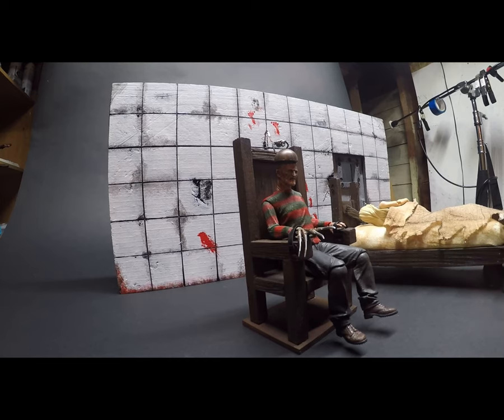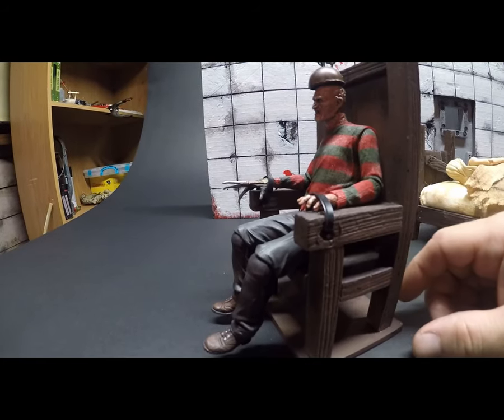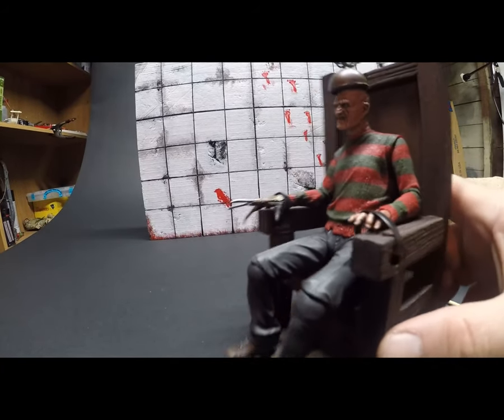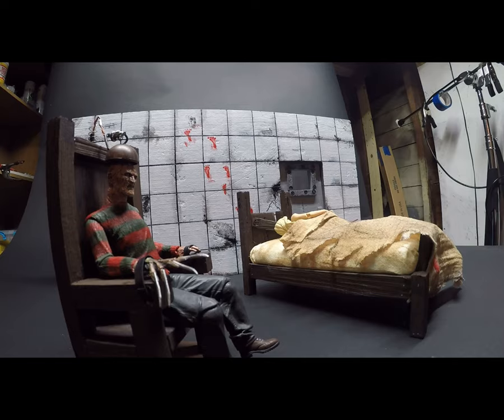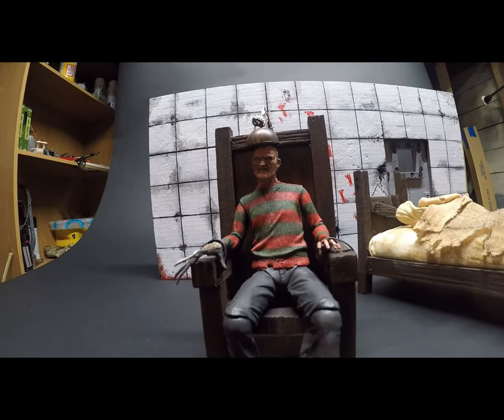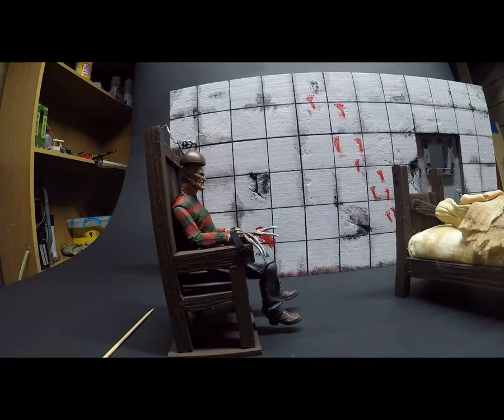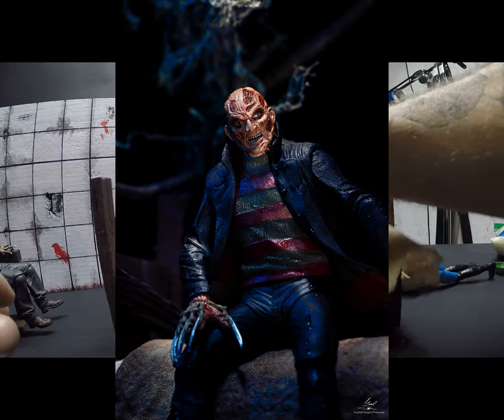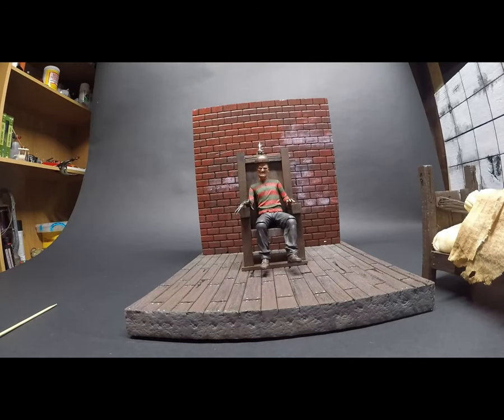Electric chair diorama. Electric chair photography prop.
In this video i will show you an electric chair i created.  I created this photography prop using pink foam.  I will discuss how i created it and how photography props like this can elevate your toy photography.  I also show two other diorama pieces.